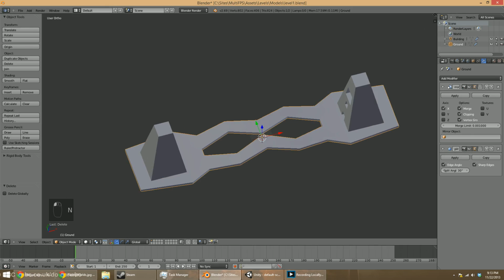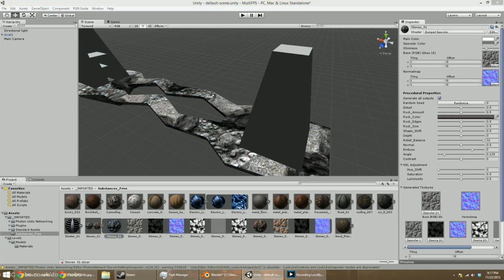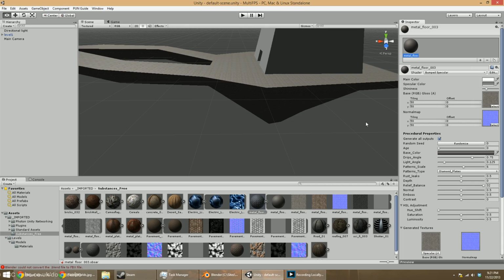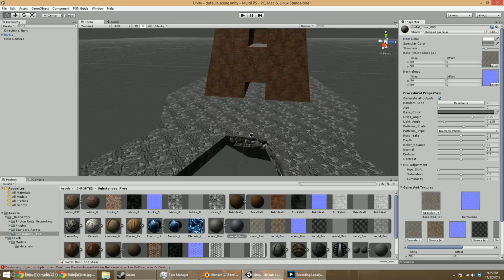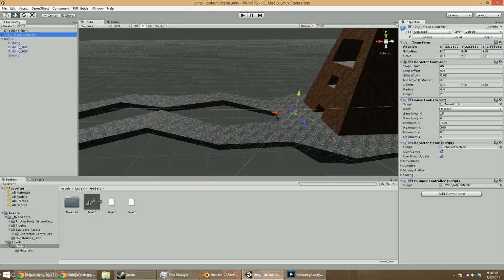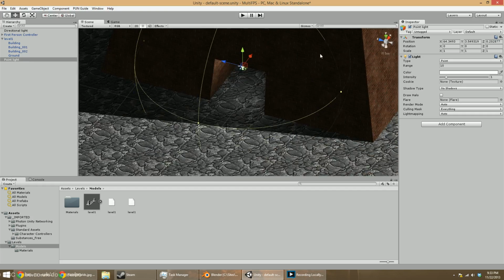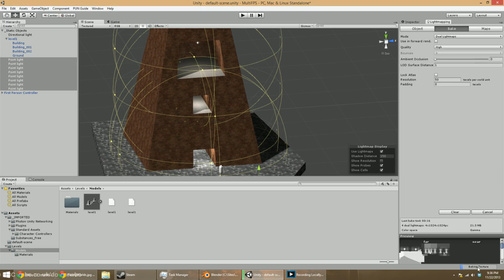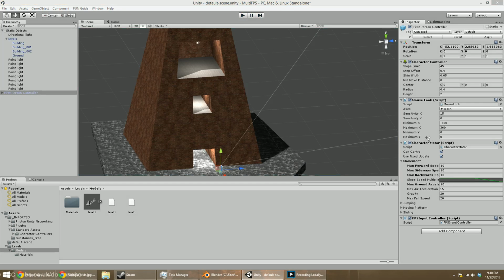Multiplayer FPS in Unity 3d, Part 3: Texturing, Lighting, and Running Around!